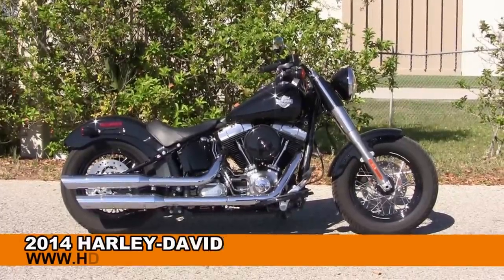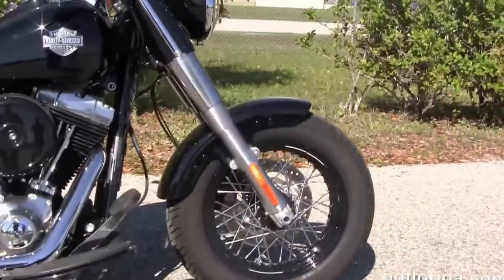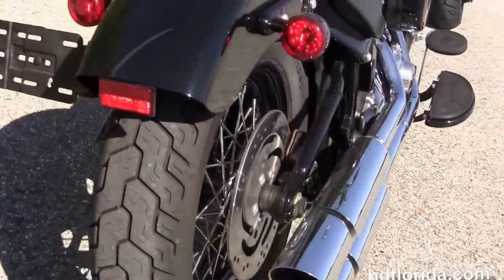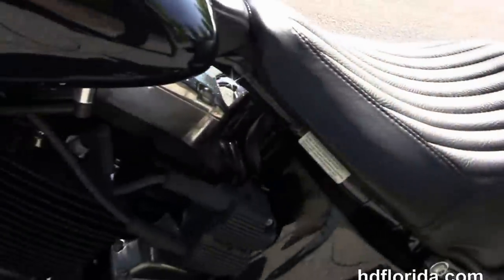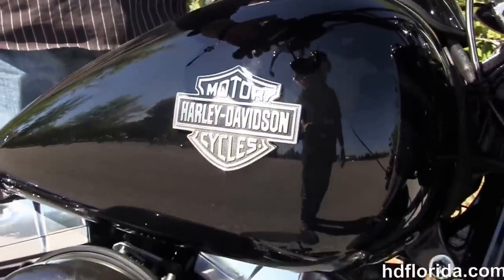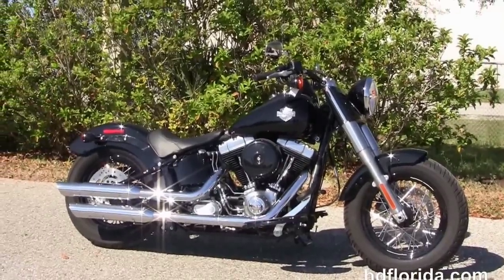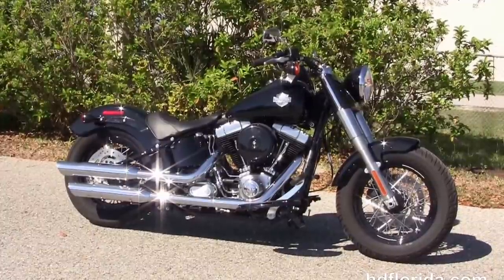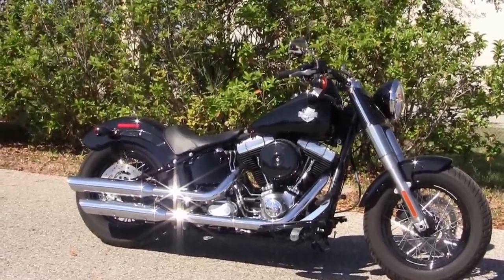Used 2014 Harley Davidson FLS Softail Slim for sale in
Used 2014 Harley Davidson FLS Softail Slim Motorcycles for sale.   Featuring: Upgraded ABS Breaks, Upgraded Security (accessories and options total over $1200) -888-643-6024. For more information on Price, Colors, Specs and Reviews

   Tag Words for States

Brandon
Stock#  B15198A